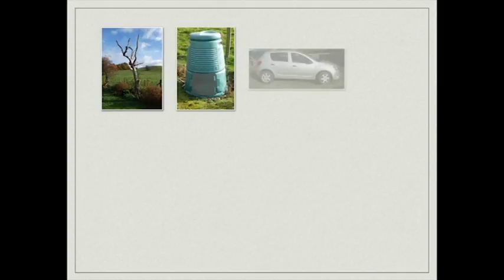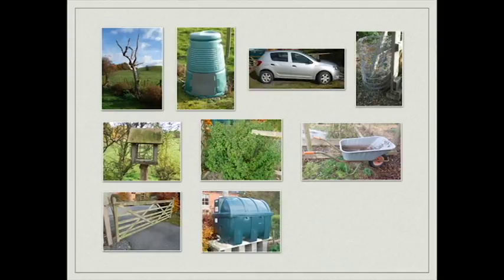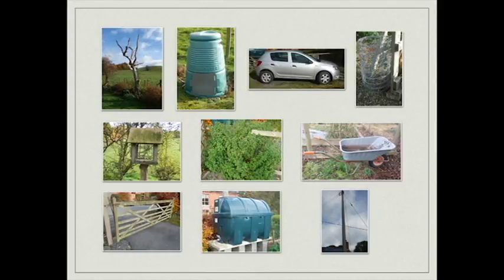Loci Method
The Method of Loci is an ancient technique to easily memorise a list of any length. In this video I explain how it works and demonstrate with ten concepts.